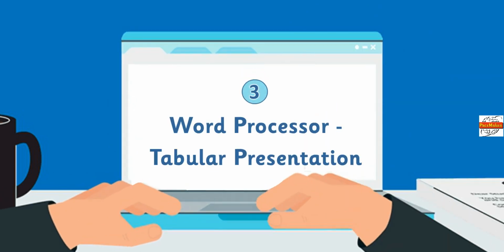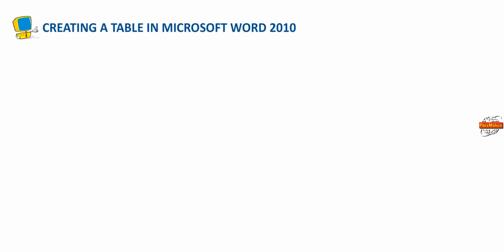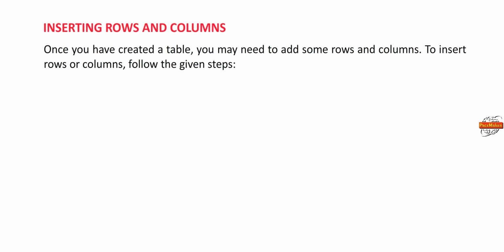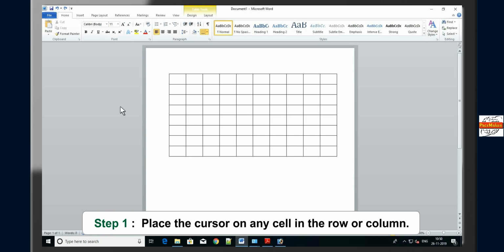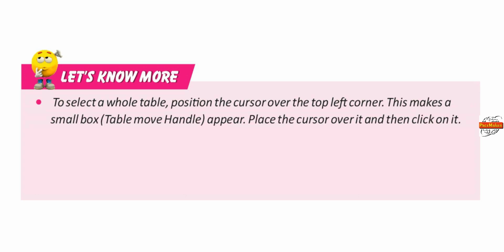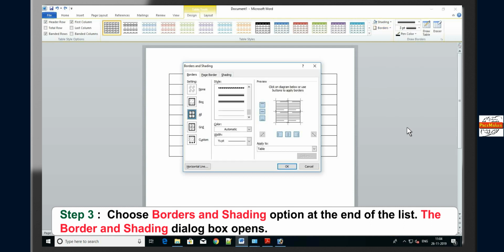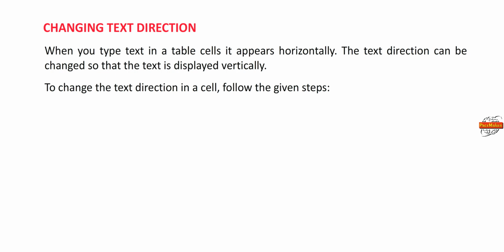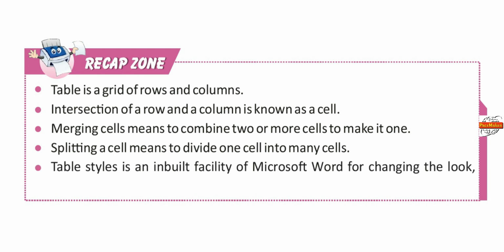ASSET COM PT 6 CH 3 WORD PROCESSOR TABULAR PRESENTATION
BBOUT WORD PROCESSOR TABULAR PRESENTATION